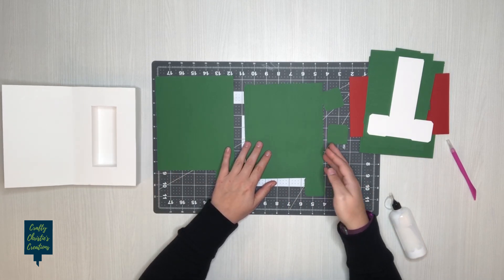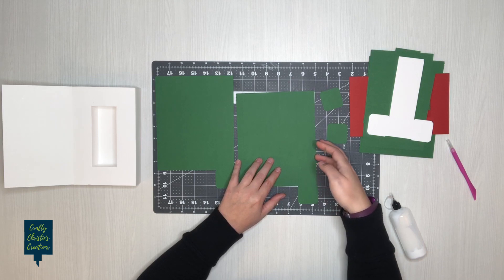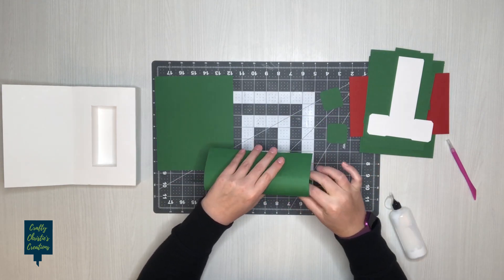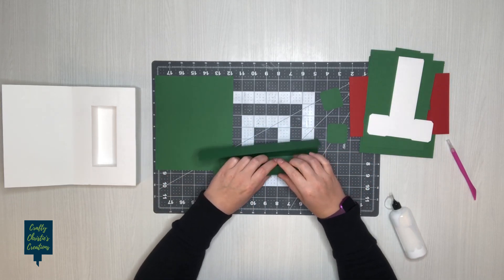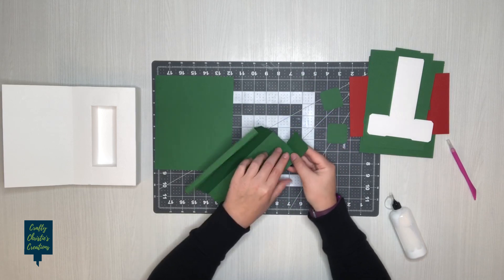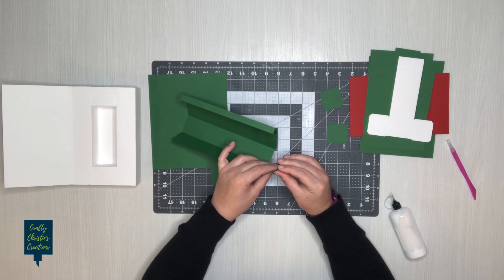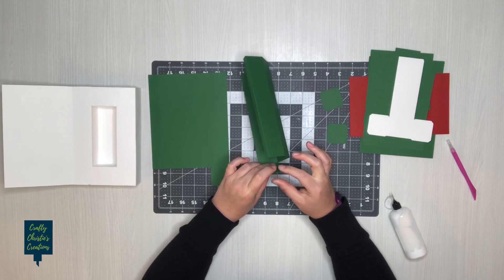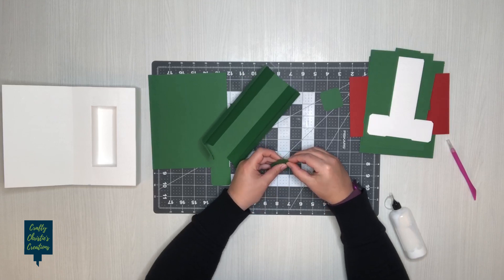Alcohol Box Card SVG Assembly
Learn how to assemble the Alcohol Box Card by Crafty Christie's Creations. This card is a blank template so you can decorate it for any occasion. Follow along and see how easy it is to put together.